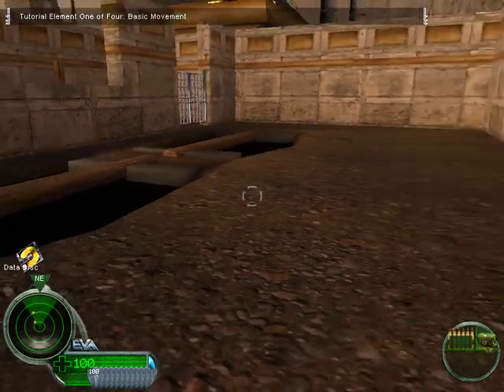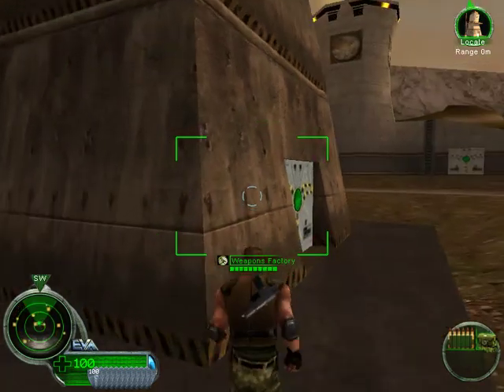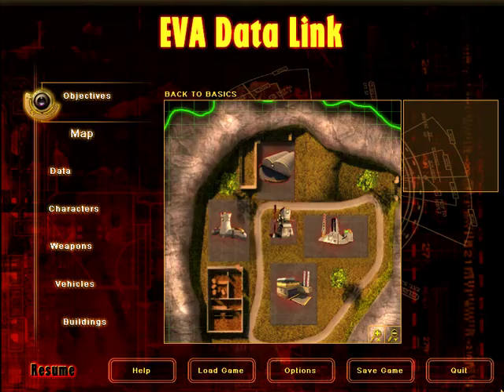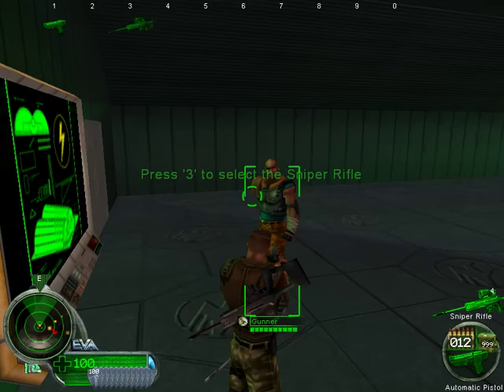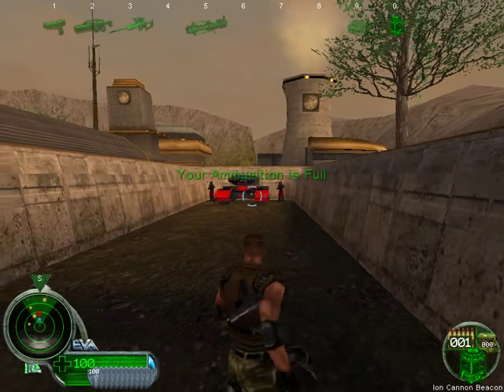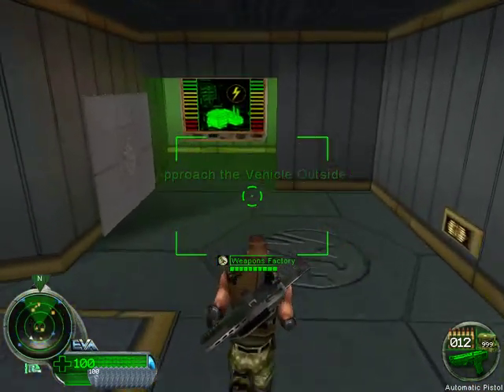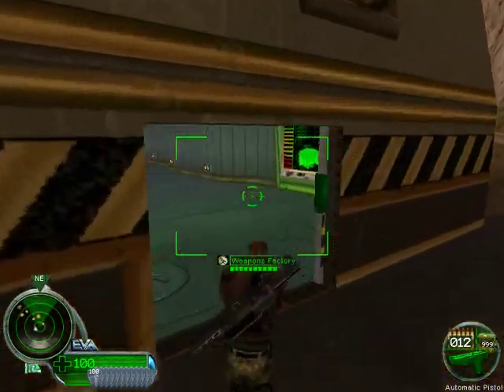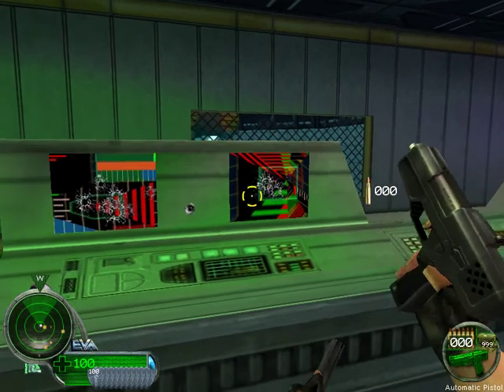Command & Conquer: Renegade - #1 Tutorial